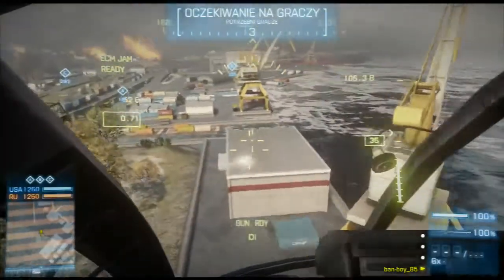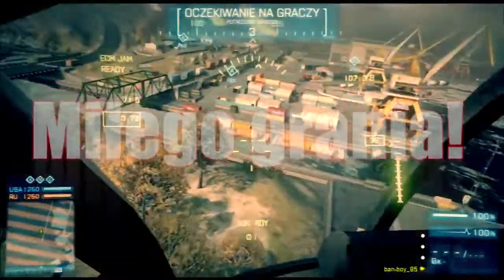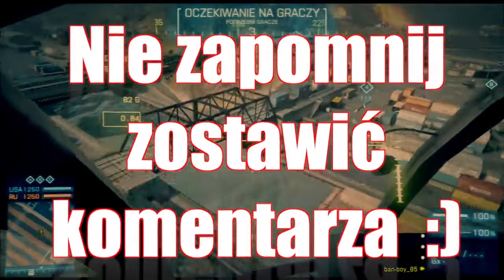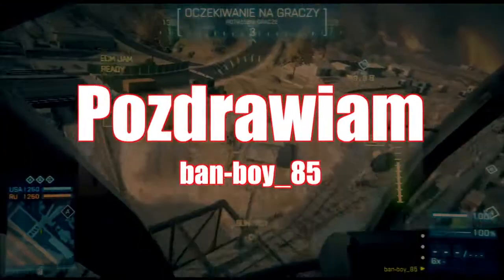Niezniszczalny barak na Kanałach Nouszahr - Battlefield 3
Czytaj pełny opis filmu :)

Nie zapomnij o komentarzu i łapce :)

Jeden z bugów znaleziony na Kanałach Nouszahr. Niezniszczalny barak w okolicach punktu A